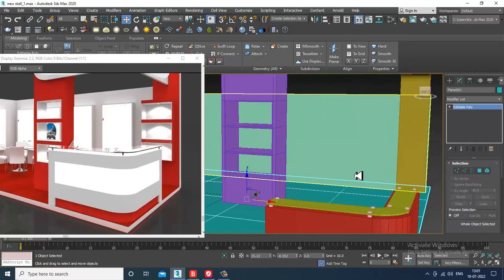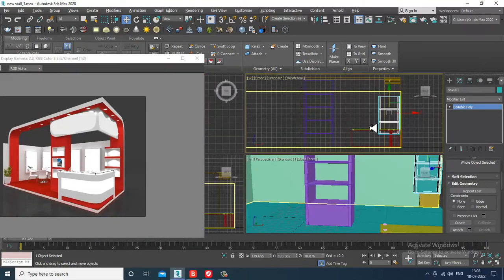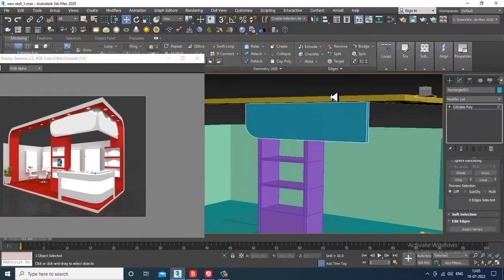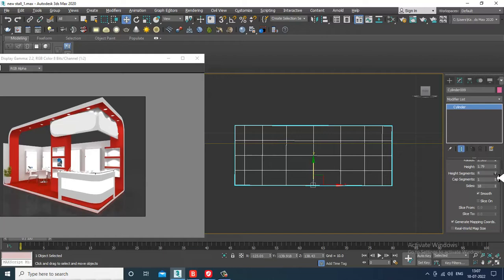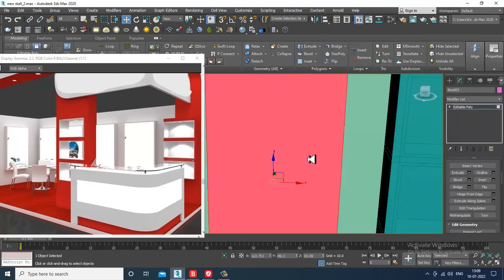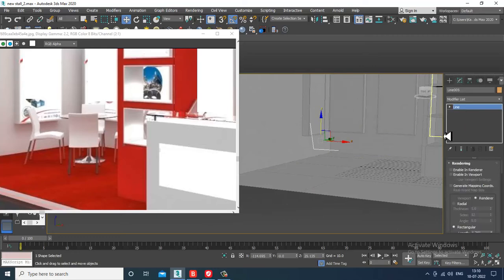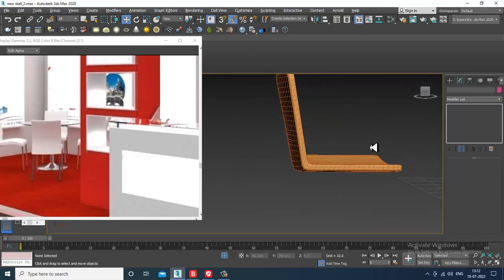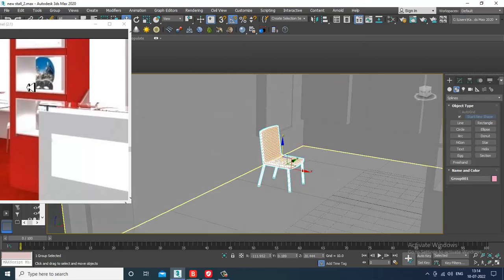3Dsmax Tutorials, Learn 3D Modeling ,Texturing & Lighting an Exhibition Stall from Scratch in 3dsmax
Tutorial on 3D Modeling, Texturing & Lighting  an Exhibition Stall Design in 3dsmax ( Part 2)

Modeling uaing Poly & Spline Modeling
Modeling chair & Working with FFD Box Modifier